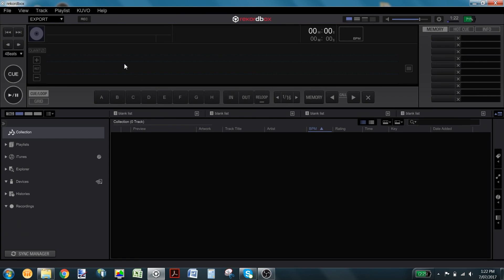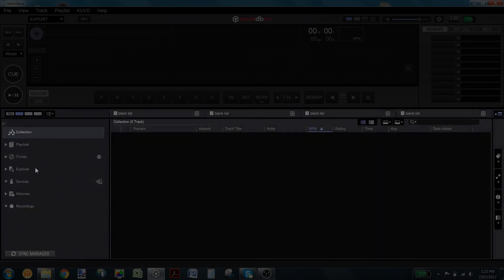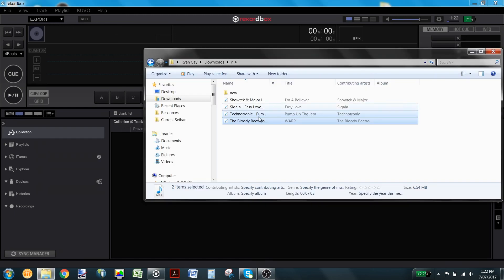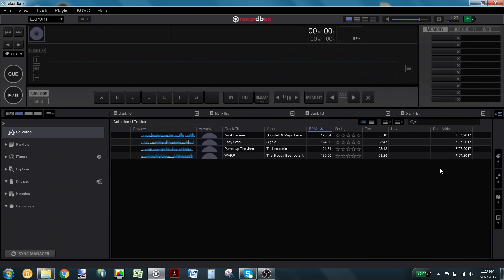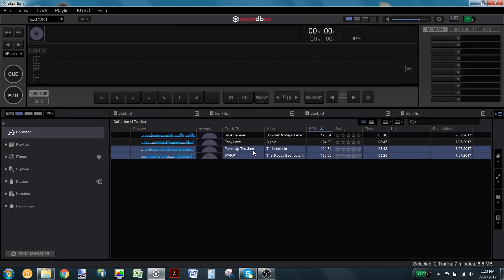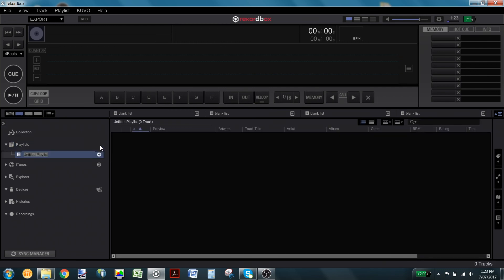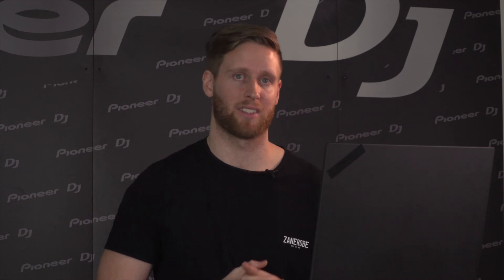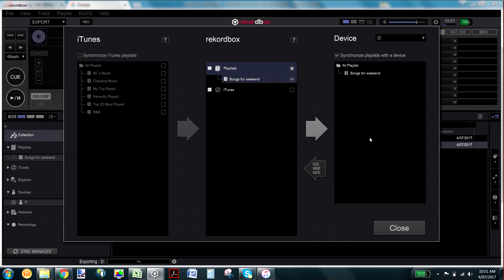Pioneer rekordbox Master Class Session 2: How to prepare your music in rekordbox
In today's episode we briefly cover the basic rekordbox workflow, importing songs into rekordbox, creating playlists to use in rekordbox, & how to use sync manager to get your songs to a device.

rekordbox Masterclass:
– 1. What is rekordbox & how do I get it? – 2. How to prepare your music in rekordbox
– 3. Sync Manager, Licensing, & Relocating Tracks
– 9. How To Deactivate Your Rekordbox License
– 10. How To Check Pioneer Controller Firmware
– 11. Updating Your Pioneer Controller Firmware
– 12. Using Beat Jump In Rekordbox
– 13. How To Use My Tags In Rekordbox
– 14. How To Configure & Use Related Tracks In Rekordbox
– 15. How To Use The Playlist Palette In Rekordbox
– 16. How To Show The Song Information Window In Rekordbox
– 17. How To Enable A Sub Browser Window In Rekordbox
– 18. How To Use The History Feature Of Rekordbox
– 19. How To Record Sets In Rekordbox